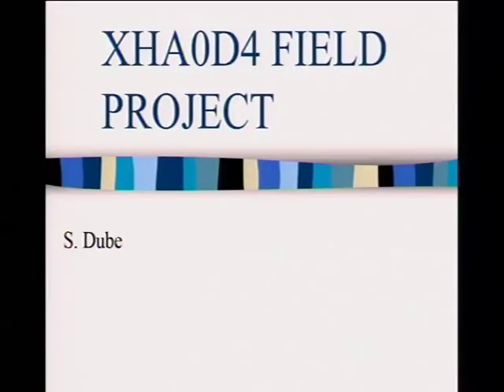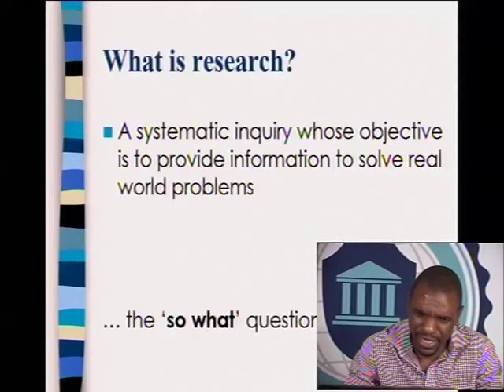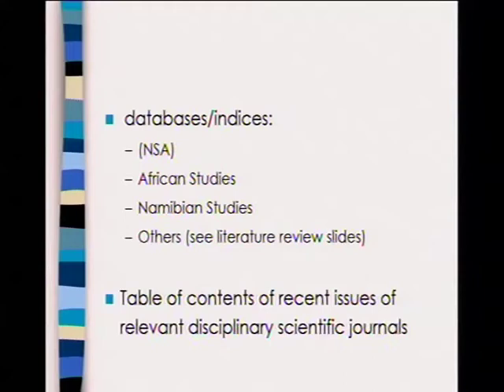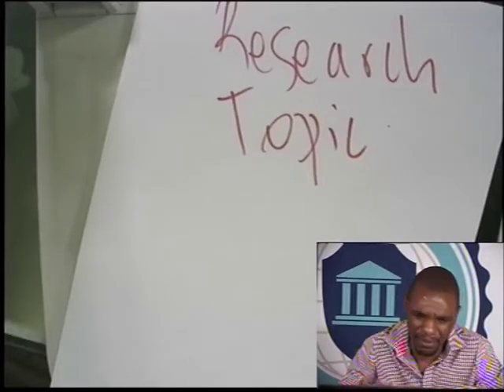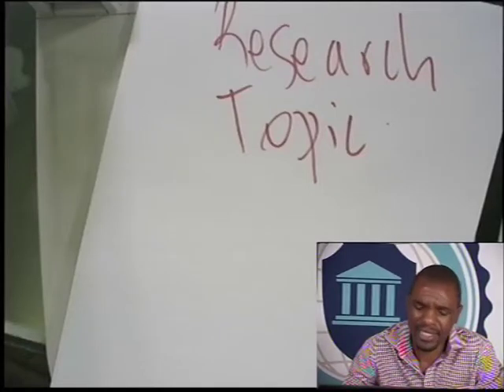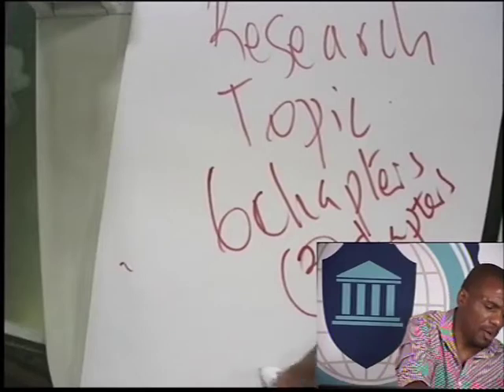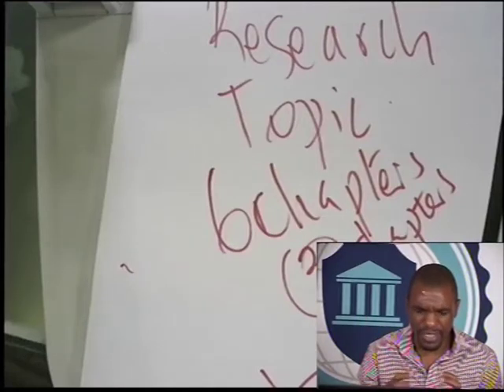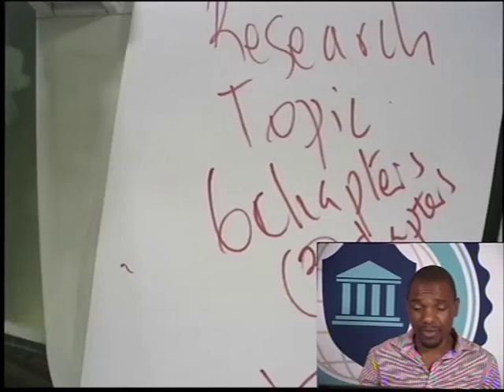39. IOL CC AB2018 IUM-XHA0D4